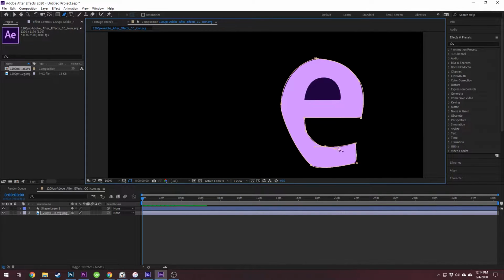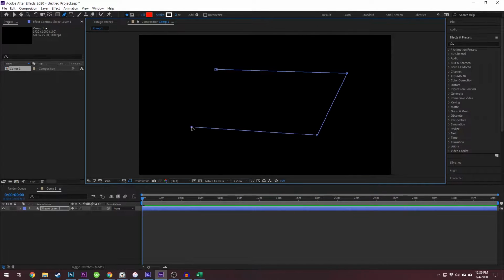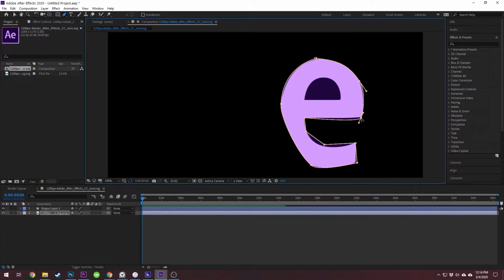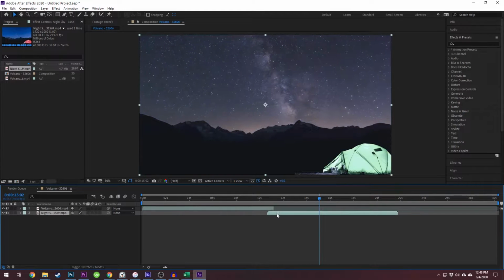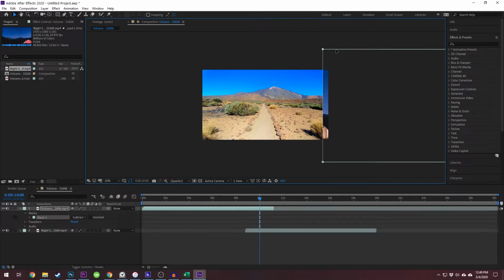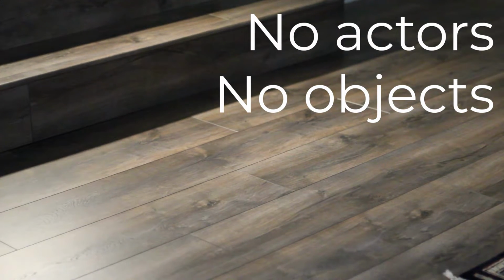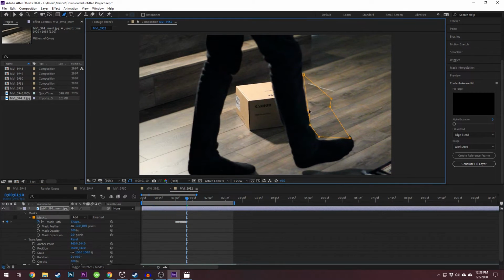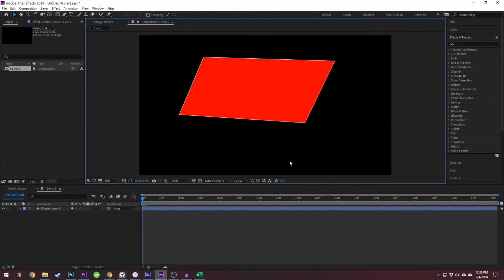After Effects CC 2020 Tutorial - Masking Techniques with the Pen Tool for Transitions and more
Masking tutorial for After Effects CC 2020! This is a crash course in masking with the pen tool for cool transitions, removing objects from your footage, and more. Learn how to create masks in After Effects with this video walkthrough from Mason.

In this video Mason covers:

* How to create masks with the pen tool
* Editing and resizing your mask with
* How to create layer masks for transitions and wipes
* How to use the pen tool to adjust the curve, angle, and size of your mask
* Creative After Effects transitions ideas for your videos

About FilterGrade